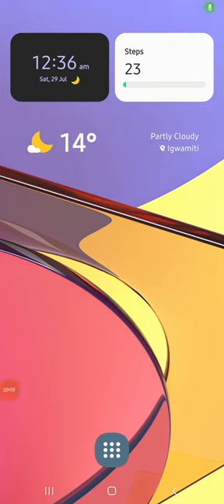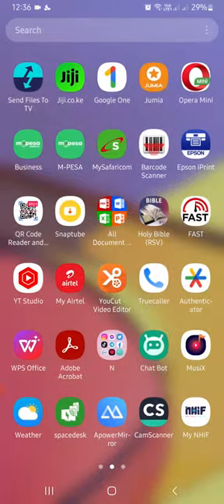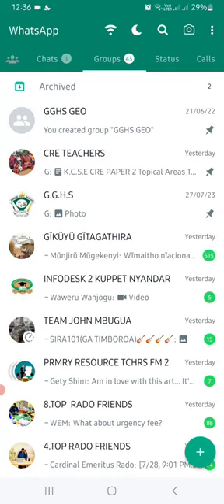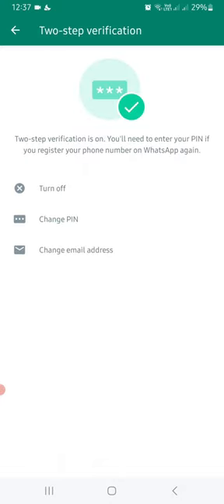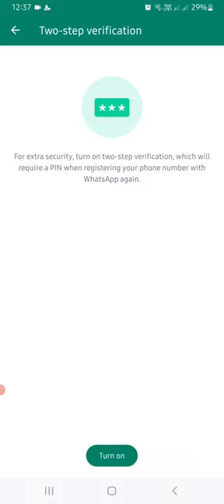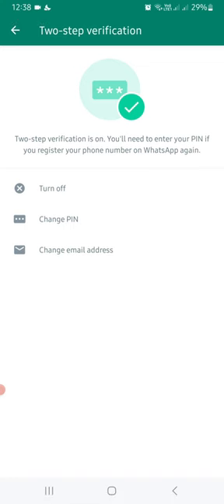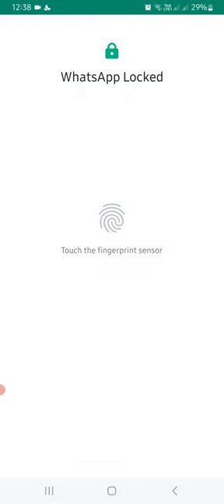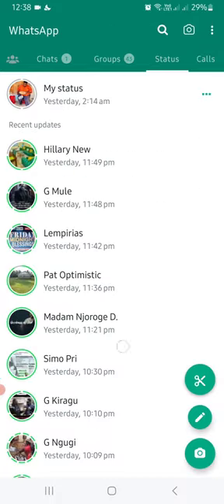PROTECT YOUR WHATSAPP FROM HACKERS USING THIS TRICK